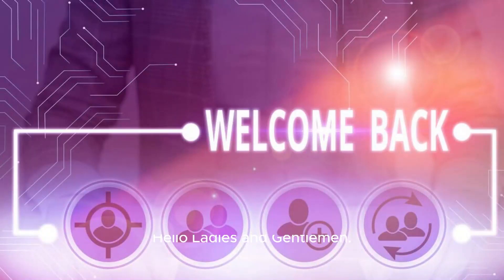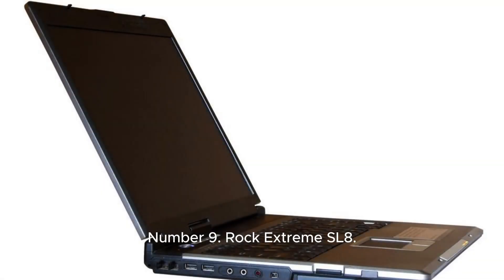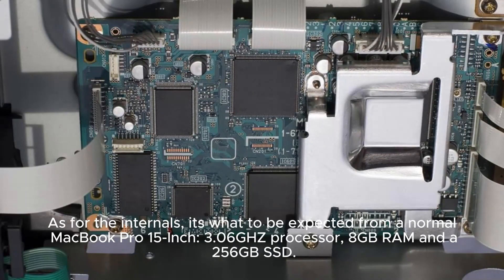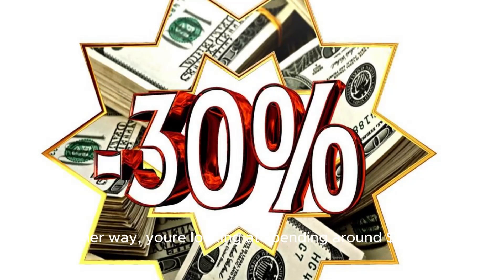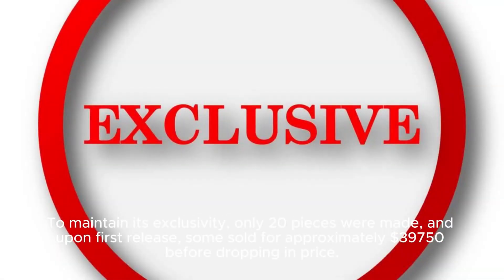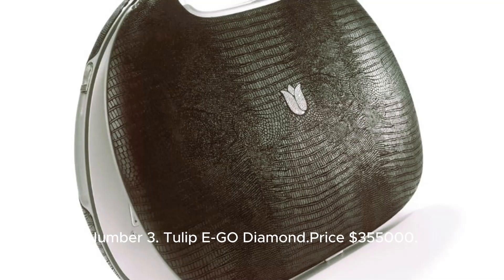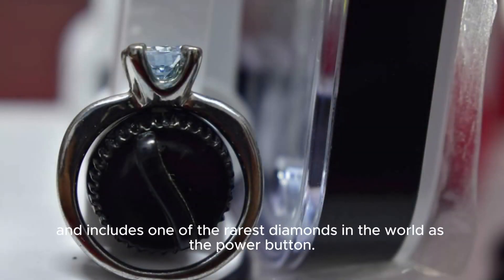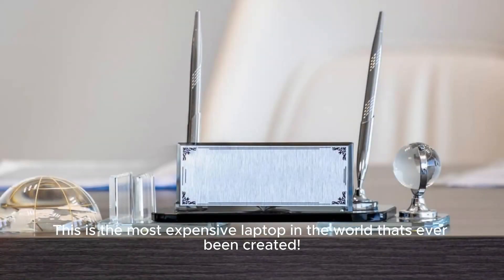Top 10 most expensive laptops in the world ever made.